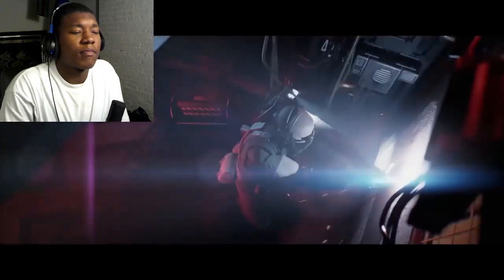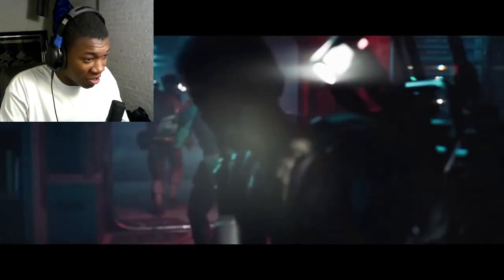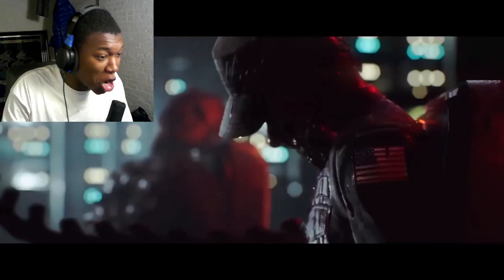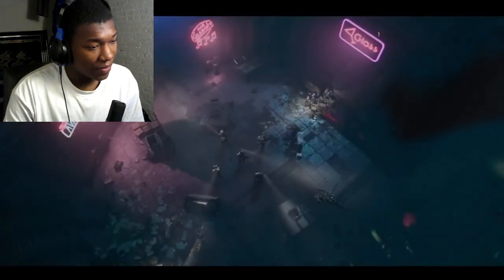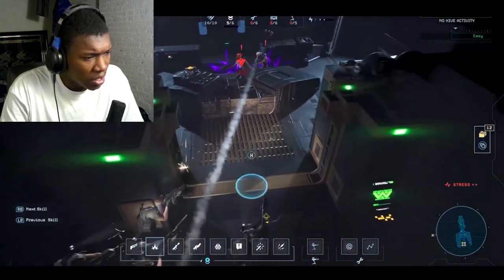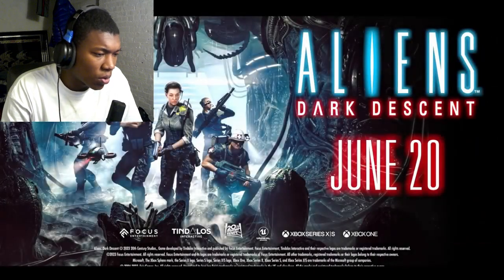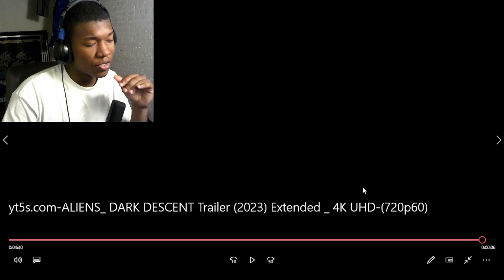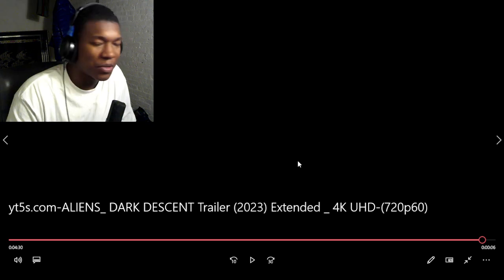ALIENS: DARK DESCENT Trailer (2023) Extended | 4K UHD REACTION